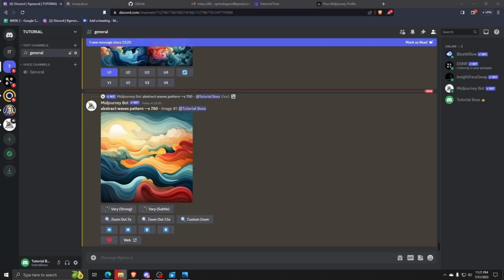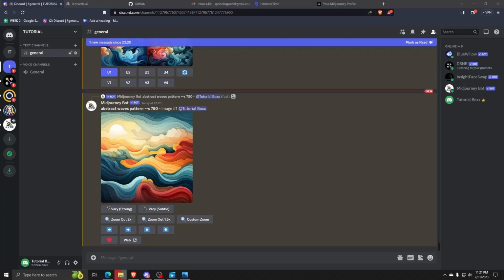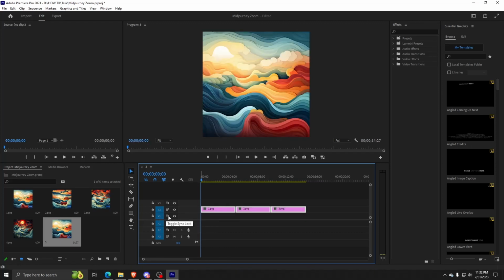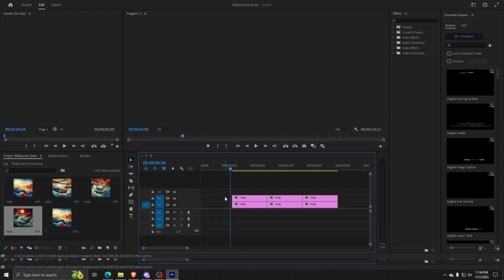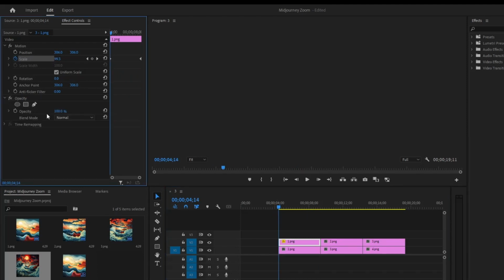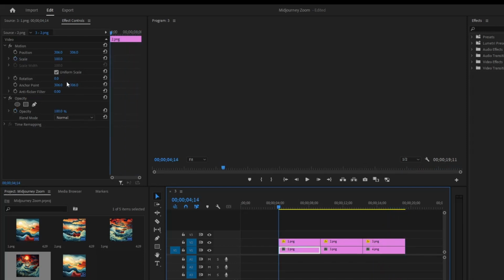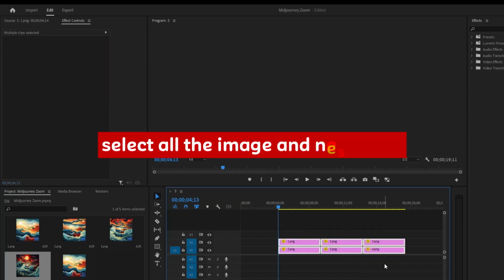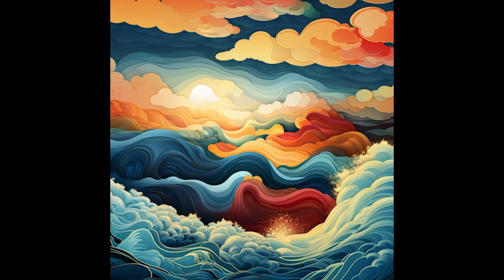How To Create Infinite Zoom Videos With Midjourney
Welcome to our exciting tutorial on how to create mesmerizing infinite zoom videos with Midjourney AI - your gateway to unlocking the boundless possibilities of AI-generated visuals.

In this comprehensive tutorial, we'll guide you step-by-step on how to create stunning infinite zoom videos with the powerful Midjourney AI platform. Whether you're a content creator, artist, or video enthusiast, this tutorial will unlock the full potential of the Midjourney AI for your creative projects.

Discover how to access the Midjourney platform and utilize its intuitive features to create captivating infinite zoom videos. With Midjourney AI, you can effortlessly generate visually appealing animations that will leave your audience in awe.

Learn how to apply the infinite zoom effect to your videos, adding a dynamic and mesmerizing touch that will take your visual storytelling to new heights. Our easy-to-follow instructions will ensure that you can seamlessly implement the infinite zoom technique with Midjourney.

Explore the latest features of Midjourney 5.2 and how they enhance the infinite zoom capabilities, allowing for more creative control and customization of your videos.

Our tutorial is suitable for all skill levels, whether you're a seasoned AI enthusiast or just getting started with Midjourney AI. Get ready to elevate your video content to new dimensions with the infinite zoom effect.

If you've been searching for a simple yet powerful tool to create infinite zoom videos, Midjourney AI is the ultimate solution. By the end of this tutorial, you'll be equipped with the skills to craft awe-inspiring infinite zoom videos with ease.